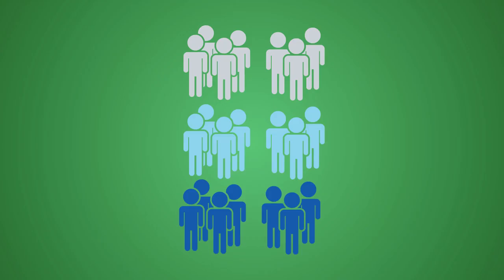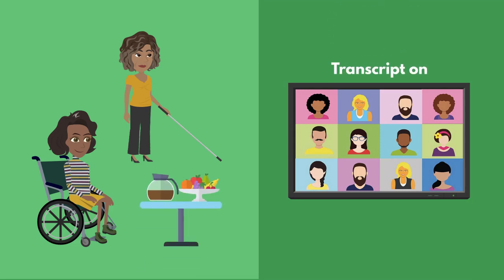Focus Groups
This video is part of a tutorial for the D-CRAFT Toolkit, reuse.diglib.org.